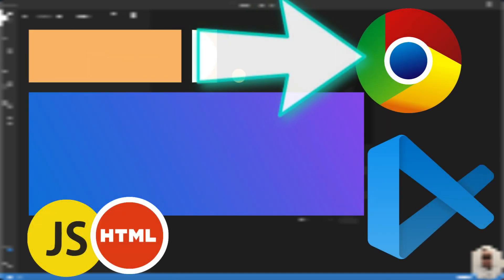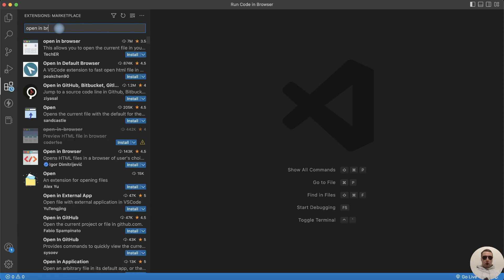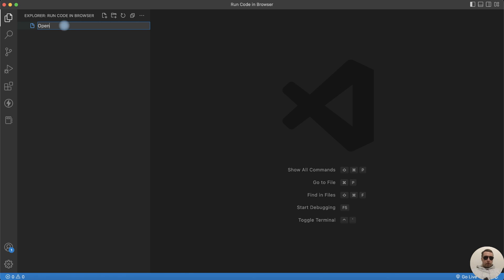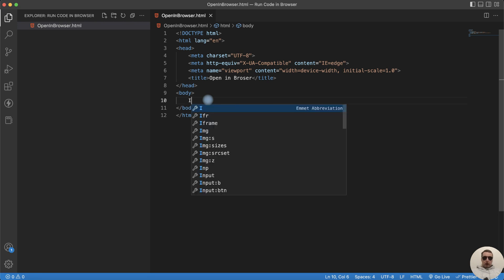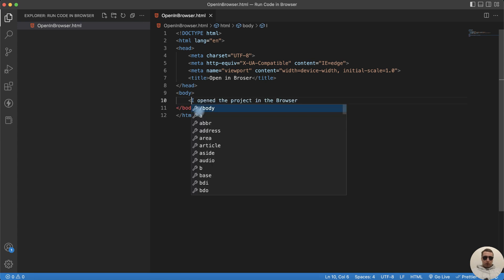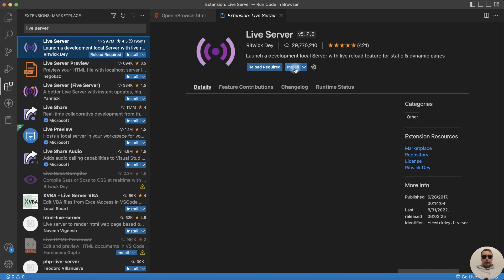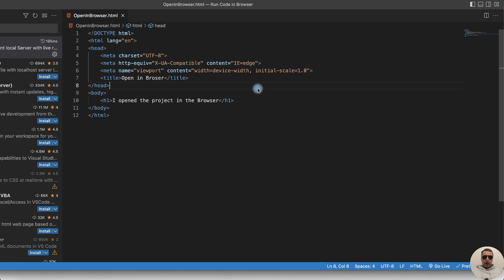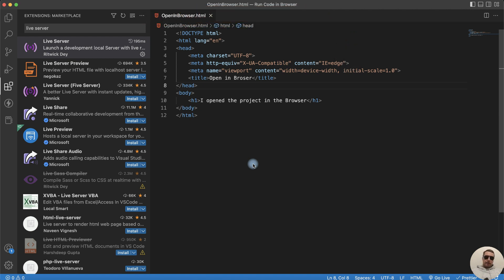Run HTML Project in a Browser from Visual Studio Code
2 Ways to Run a HTML Project in Visual Studio Code.
How to Open HTML or JavaScript Files in a Browser from Visual Studio Code.